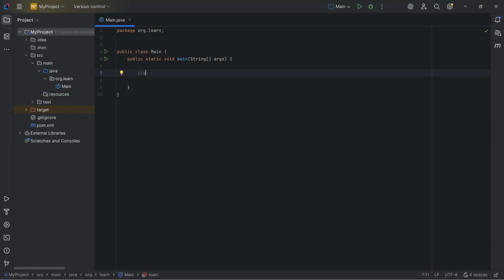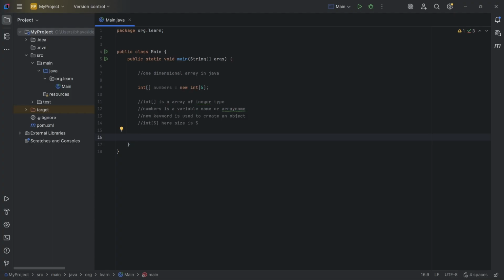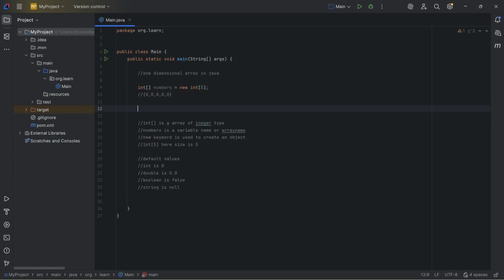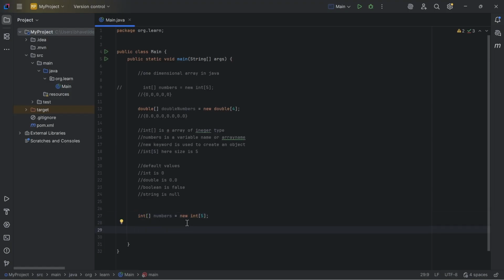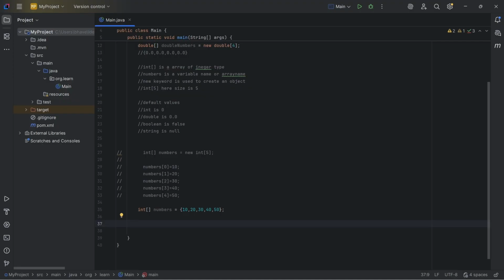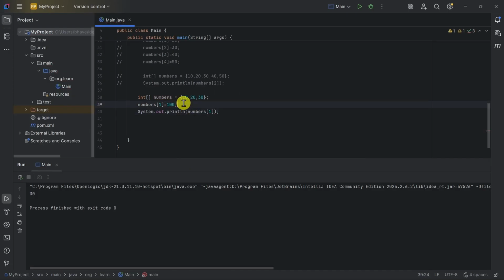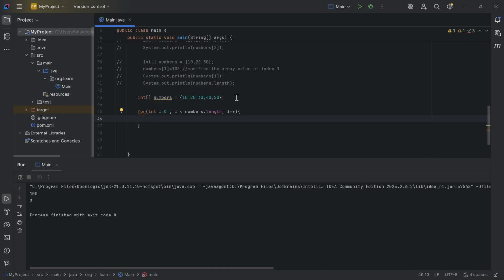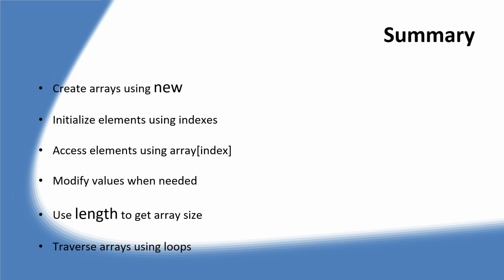39 - One Dimensional Array in Java | 1D Array Explained with Examples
In this video, we will learn about One Dimensional Arrays in Java. A one-dimensional array is used to store multiple values of the same data type in a single array and access them using indexes.

Topics covered in this video:
• What is a One Dimensional Array?
• Creating and Initializing a 1D Array
• Accessing Array Elements
• Updating Array Values
• Traversing an Array using Loops
• Finding Array Length
• Practical Examples of One Dimensional Arrays

One-dimensional arrays are the foundation for understanding more advanced concepts such as multidimensional arrays, collections, and data structures. This video is ideal for beginners learning Java and DSA.

Watch the complete video to gain a solid understanding of 1D arrays in Java.